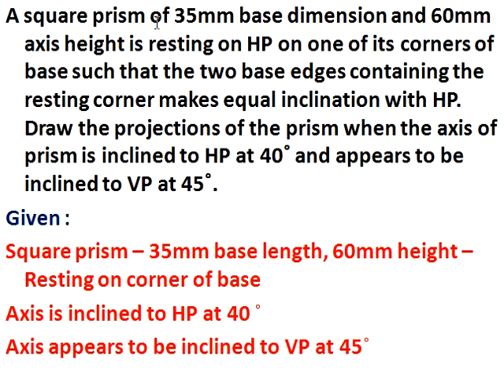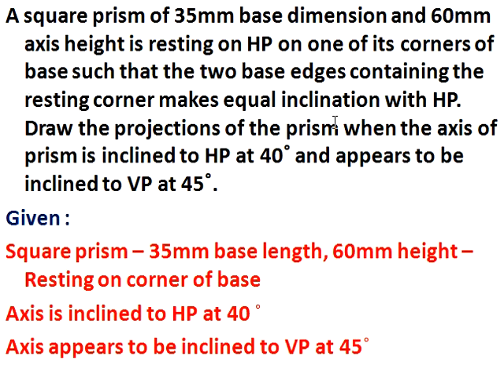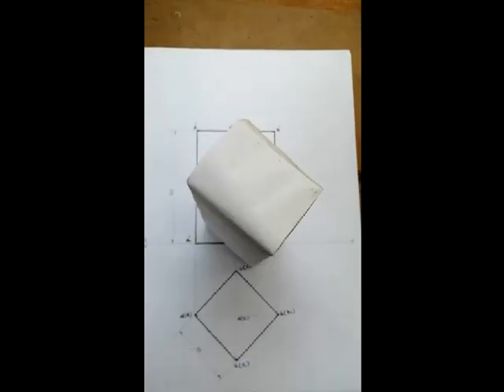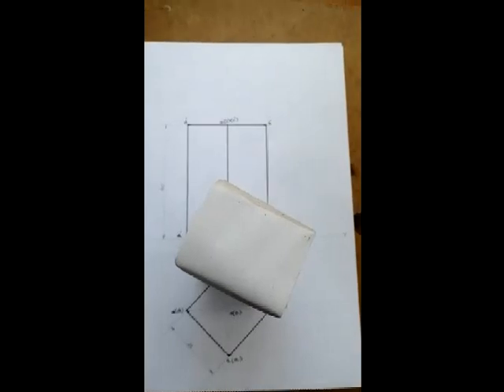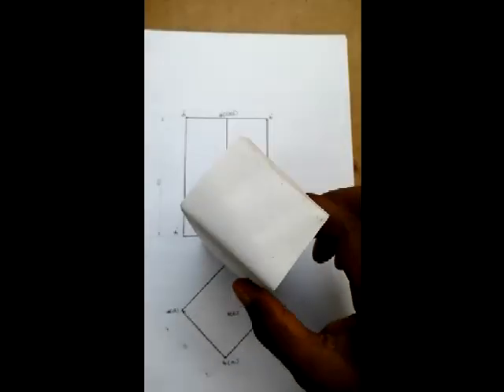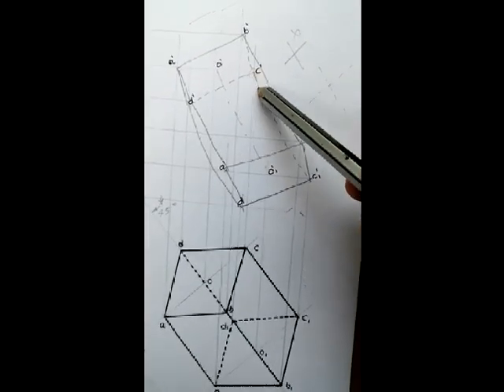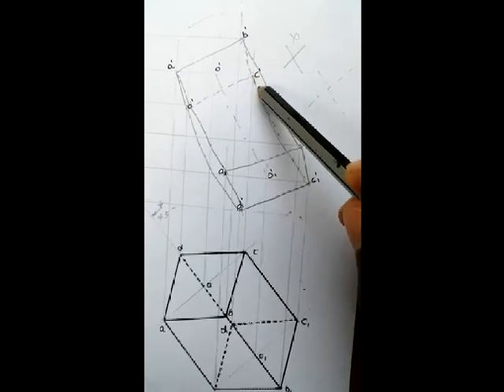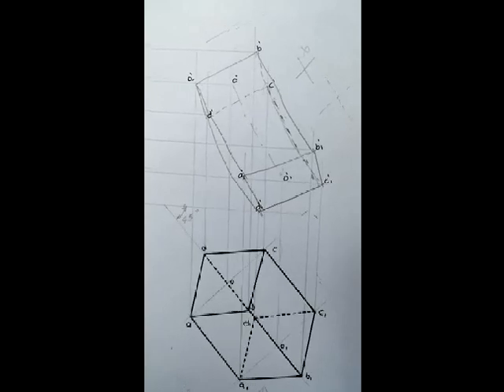Projection of solids: Session2